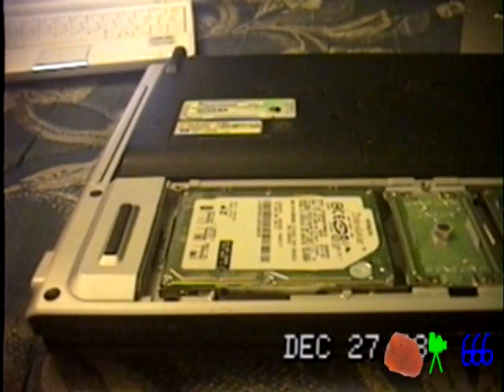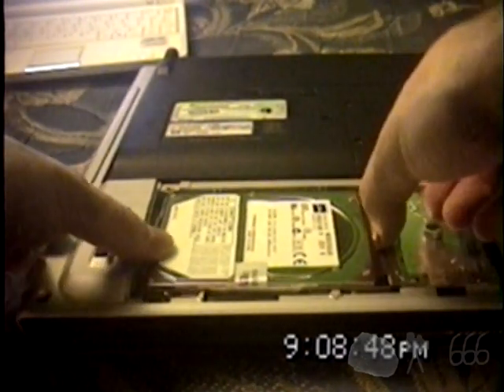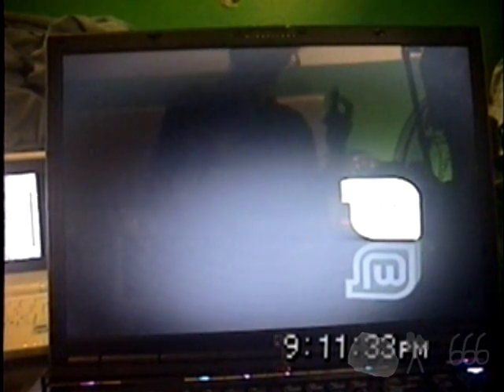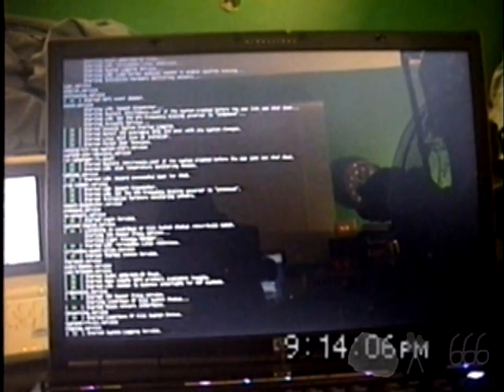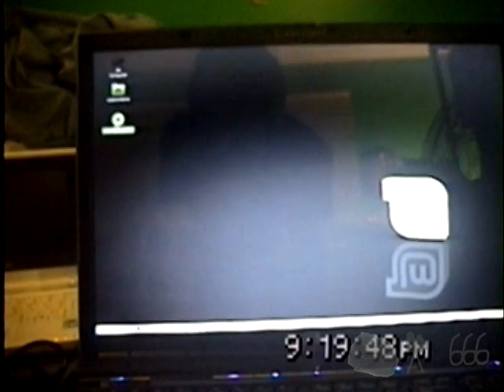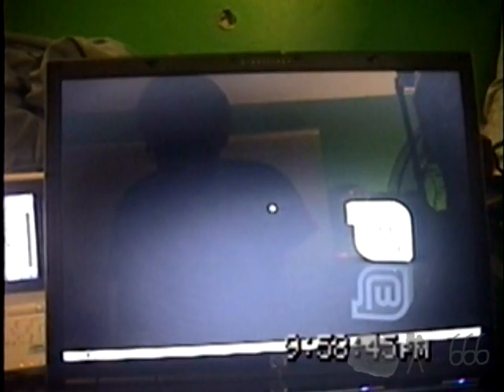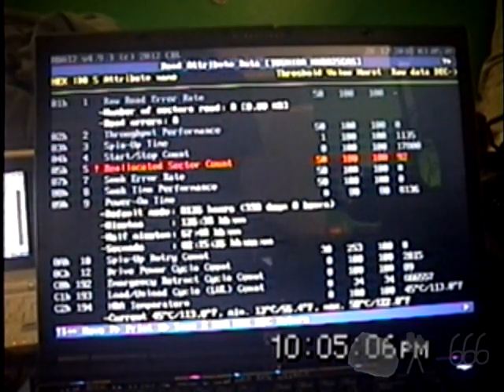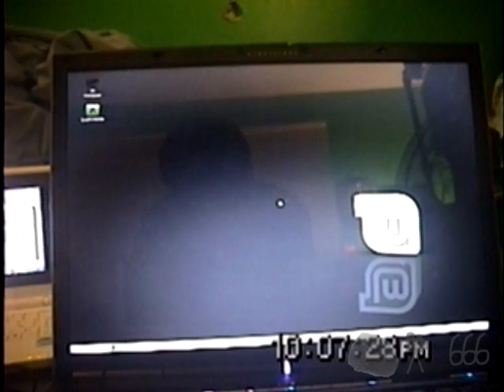HP dv8000 Primary Hard Drive Replacement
Courtesy of Ross comes a hard drive for the HP dv8000 that will hopefully not corrupt data when I leave the machine sitting for a few weeks!